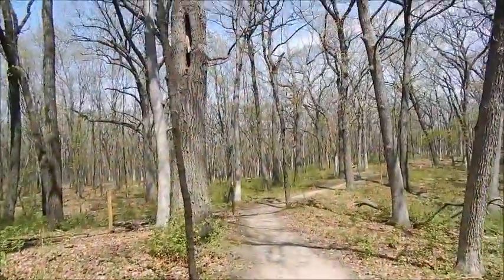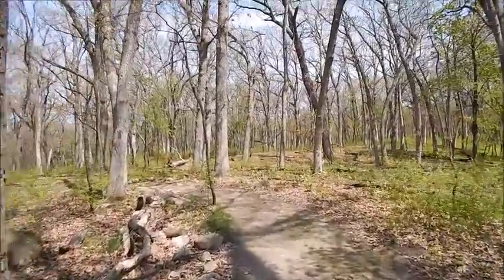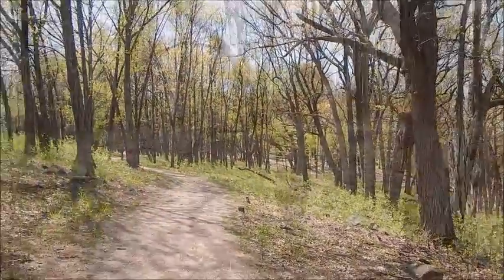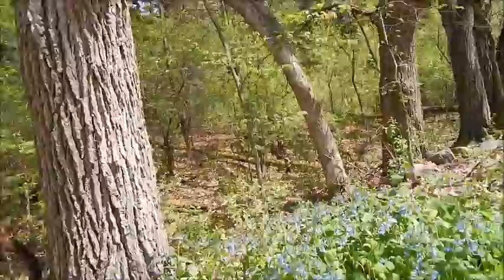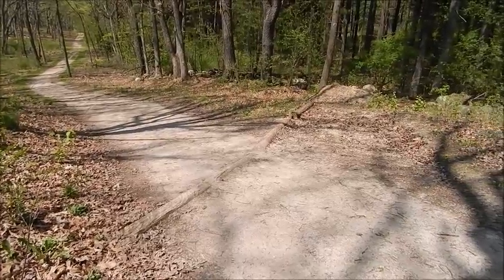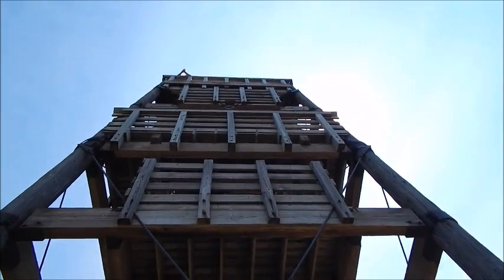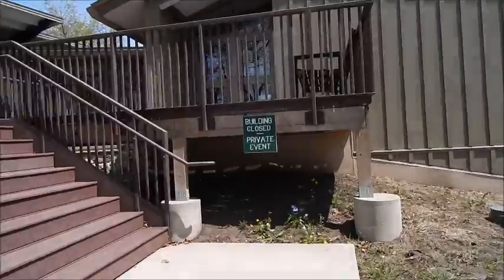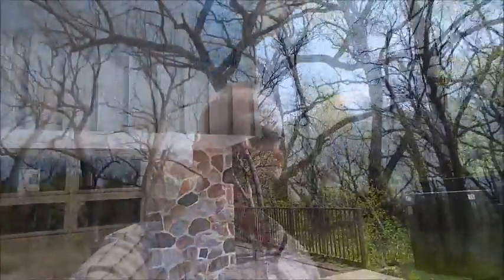My Wisconsin - Lapham Peak Unit, Kettle Moraine State Forest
I go for a great walk in the woods at the Lapham Peak Unit, Kettle Moraine State Forest
"My Wisconsin" is a One Year Out Production (TM)

Artist are:
The 126ers performing: Going, Going, GONE!
Major contributors are:
Audionautix
and
(Reproduction of this program in not permissible)